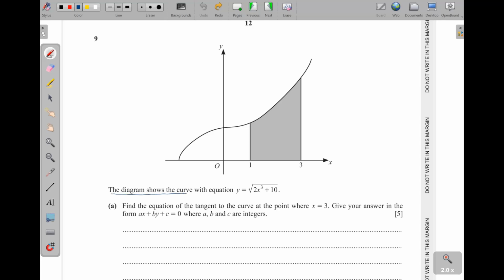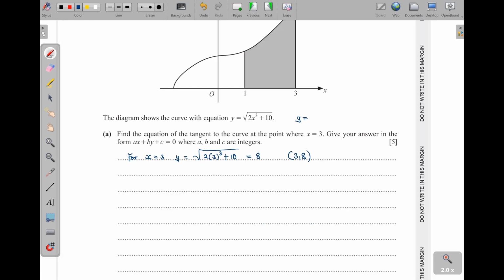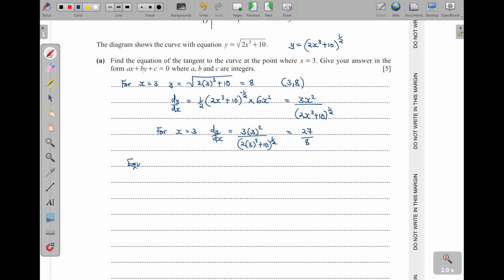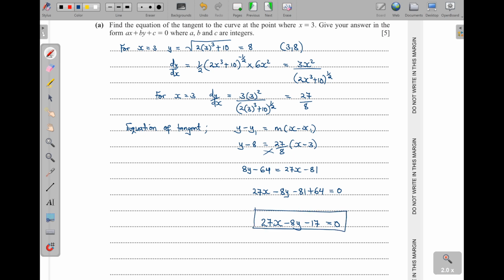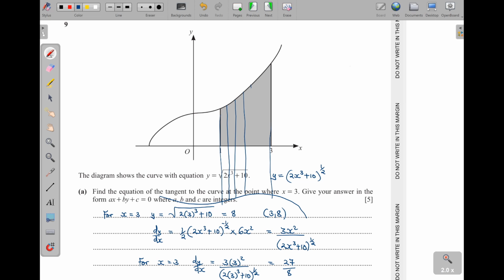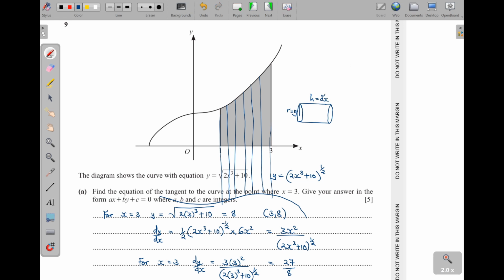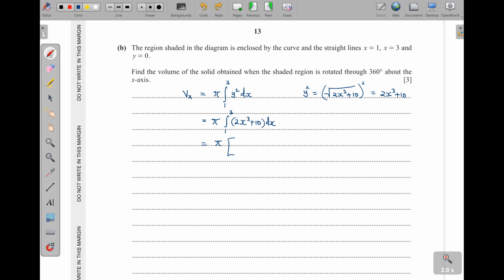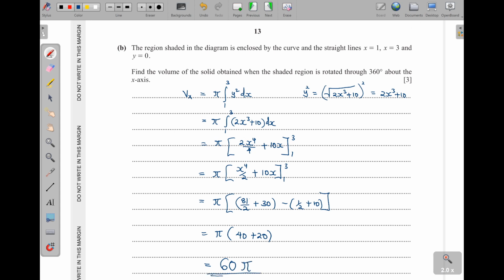9709/13/M/J/24 -- QN 9 (DIFFERENTIATION & INTEGRATION) -- PURE MATHEMATICS 1 PAPER 13 MAY/JUNE 2024